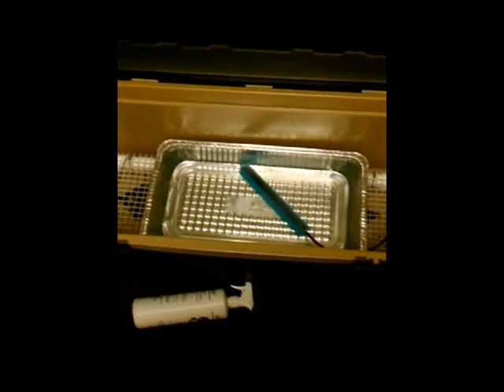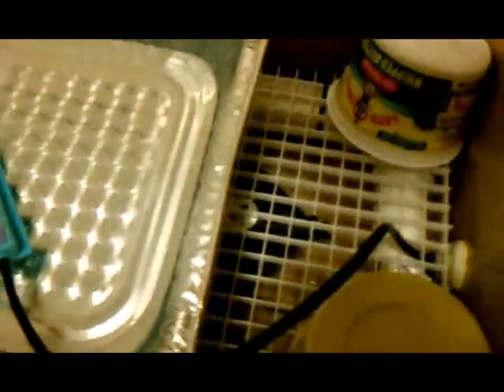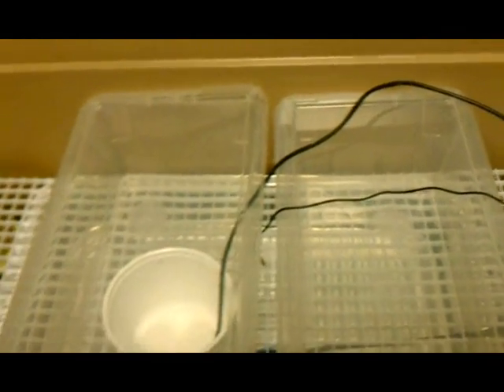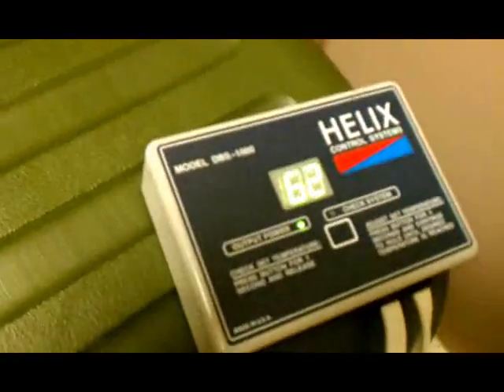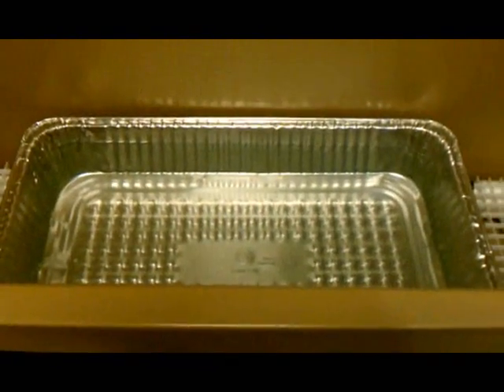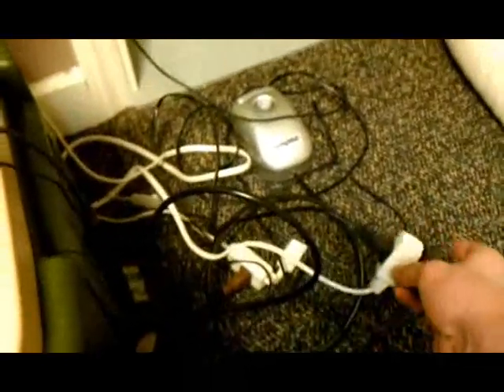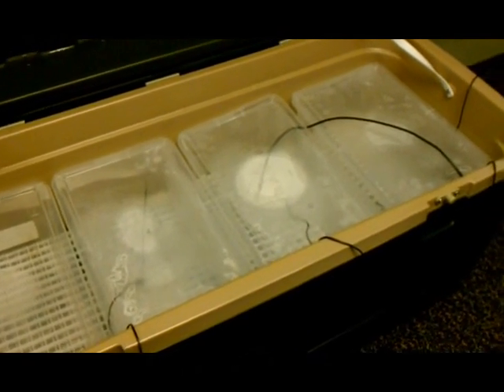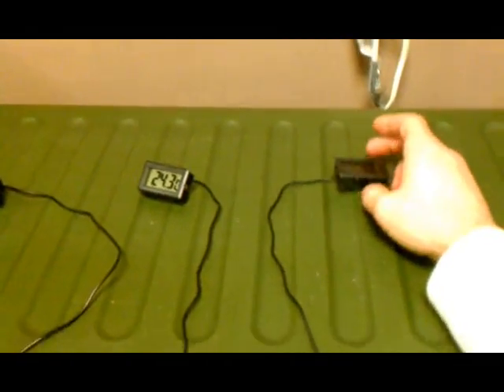DIY Chondro Green Tree Python Cooler Incubator Design Volume 2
How to for a custom DIY cooler snake incubator for many types of humid egg laying reptiles.  This set up could work well for many snakes but mine is set up specifically for hatching Green Tree Pythons or Chondros.  It is a DIY how to guide that takes you through my evoluationary process of setting up and incubator.